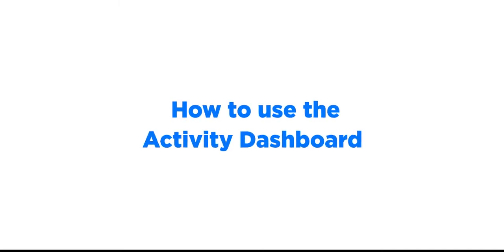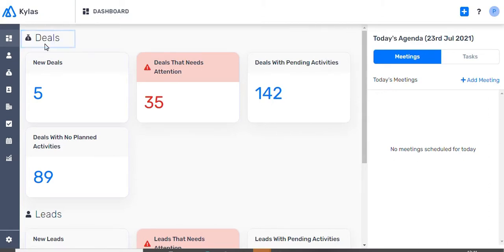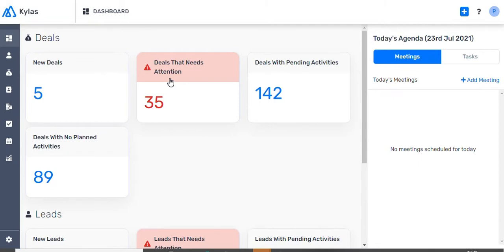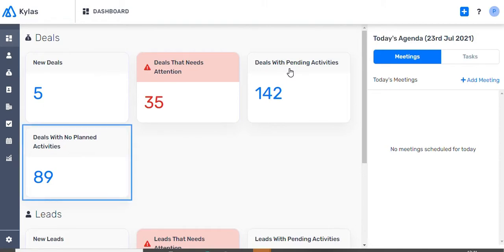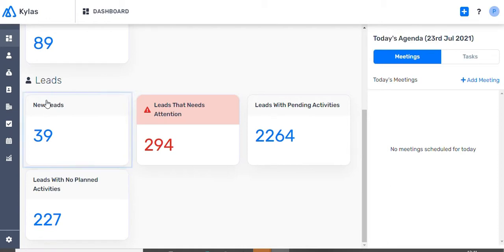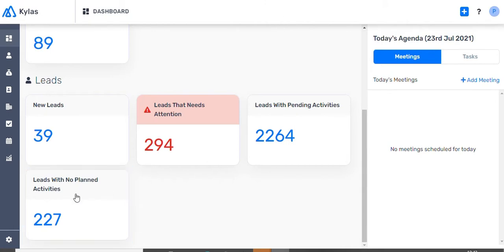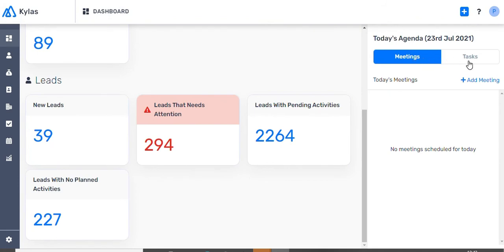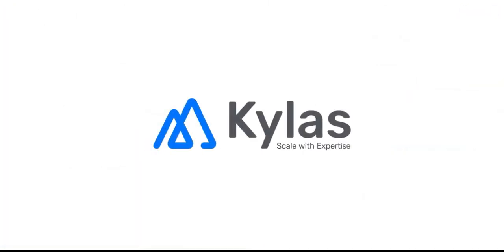How to Use the Activity Dashboard in Kylas?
This video on Activity Dashboard gives you a clear picture of your focus or priority areas for the day, such as new leads or deals, or the leads or deals that need attention.